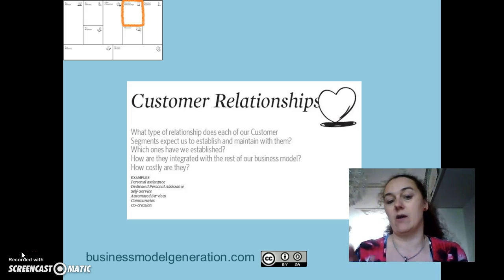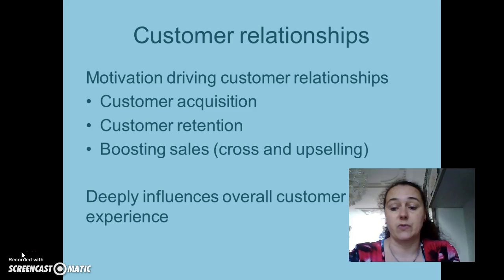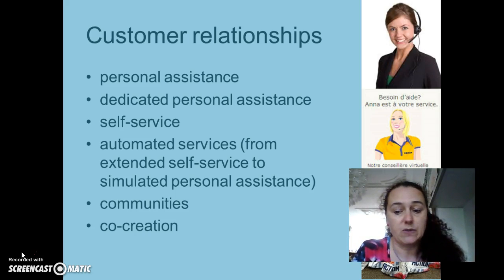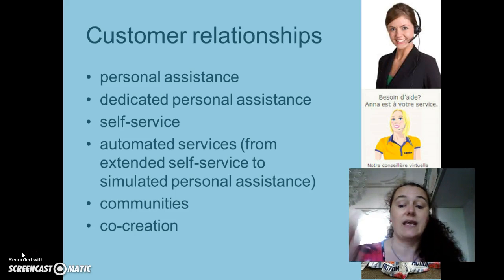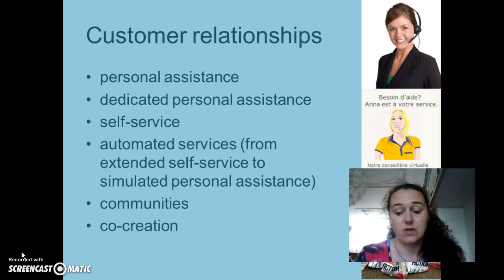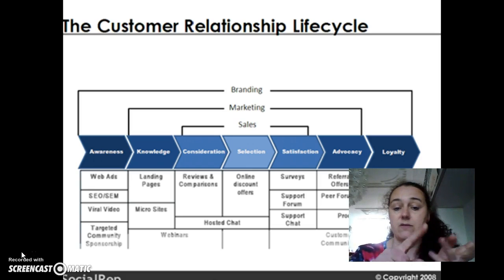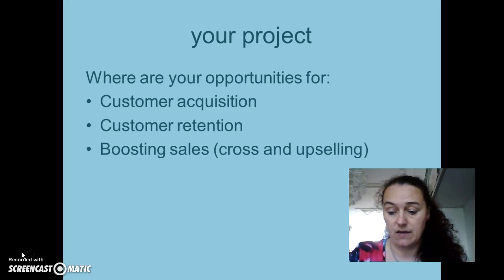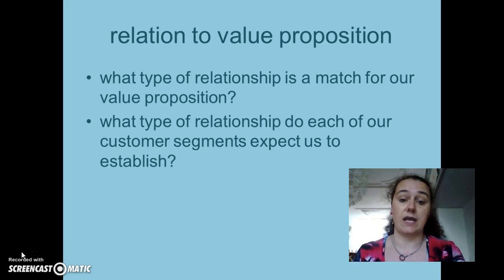Customer Relationships BMC IBP#2